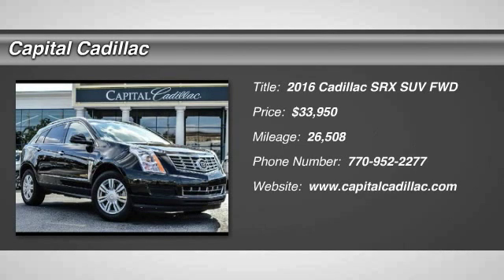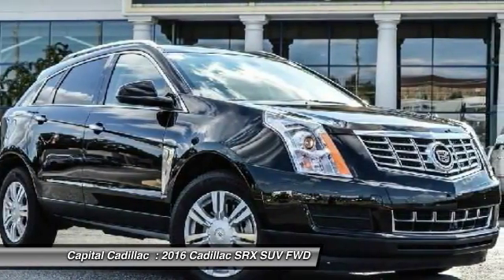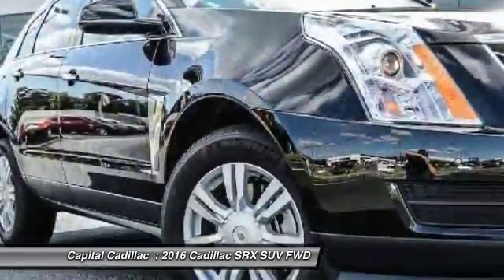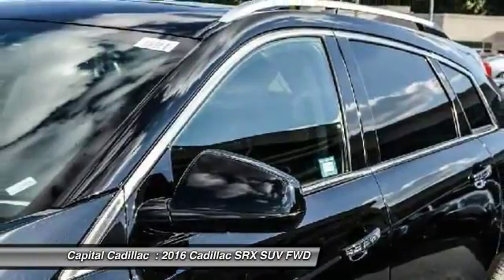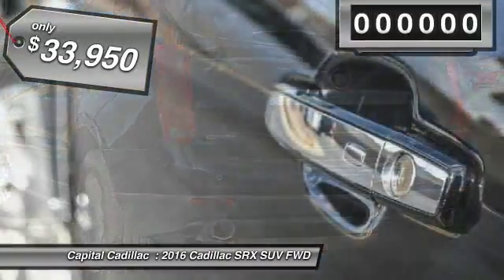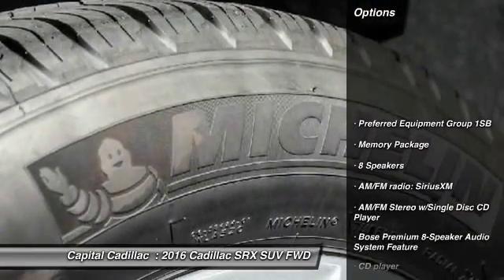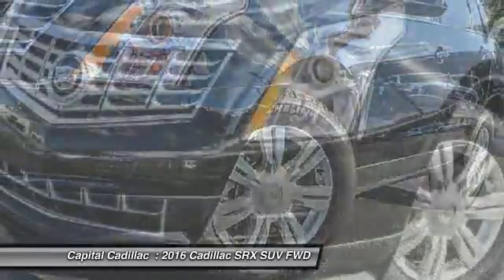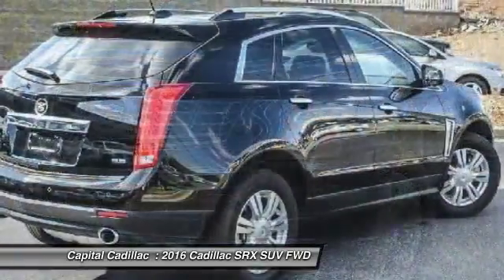2016 Cadillac SRX Smyrna GA GS530184P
2016 Cadillac SRX Luxury

Capital Cadillac
2210 Cobb Pkwy SE

05% FINANCING IS AVAILABLE. CALL FOR DETAILS!!!brbrCarfax One-Owner. Panoramic SunRoof, SRX Luxury, 4D Sport Utility, 3.6L V6 DGI DOHC VVT, Black Raven, Ebony W/Ebony Accents, 18 x 8 Bright Machined Finish Aluminum Wheels, 4-Wheel Independent Suspension, 8-Way Power Front Passenger Seat Adjuster, Adaptive Remote Start, Automatic Air Circulation/Air Quality Sensor, Blind spot sensor, Body-Color Heated Power-Adjustable Outside Mirrors, Brake assist, Cabin Humidity Sensor, Choco Sapele Wood Trim On Door & Center Stack, Choco Sapele Wood Trim On Steering Wheel/Shift Knob, Chrome Roof Rails, Delay-off headlights, Driver & Front Passenger Heated Seats, Driver & Front Passenger Power Lumbar Control, Front & Rear Park Assist, Front Bucket Seats, Fully automatic headlights, Inside Rear-View Auto-Dimming Mirror, Keyless Access, Leather Seating Surfaces, LED Spotlights w/Lighting Pipes, Memory Package, Panic alarm, Power UltraView Double-Sized Sunroof, Preferred Equipment Group 1SB, Rainsense Wipers, Rear Cross-Traffic Alert, Rear Power Liftgate w/Memory Height, Rear Storage Area Cargo Management, Rear Vision Camera, Shale & Titanium Retractable Cargo Shade, Side Blind Zone Alert, Split folding rear seat, Universal Home Remote.brbr